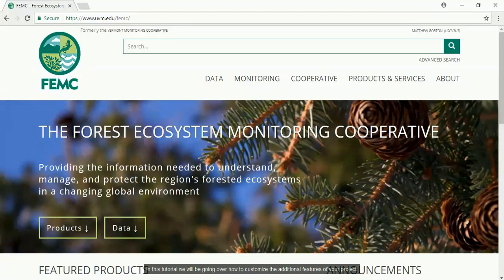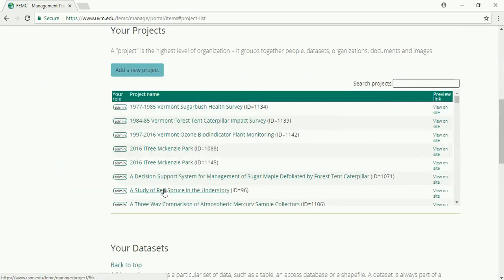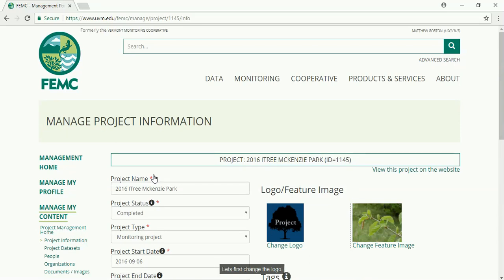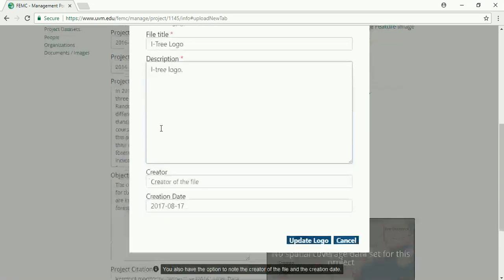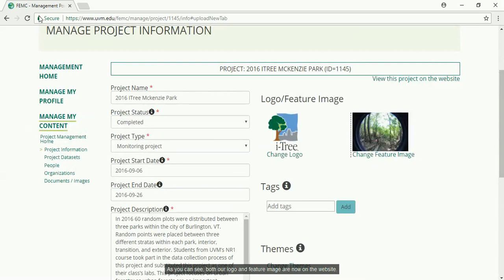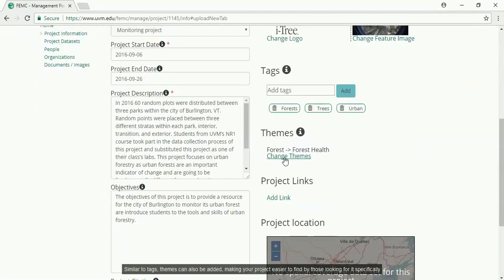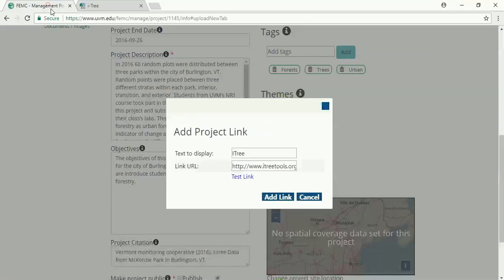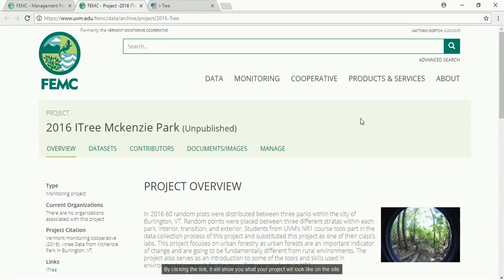Customizing Features on the FEMC Portal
In this tutorial FEMC Intern, Matthew Gorton will walk you through how to customize certain features on the FEMC portal. For more information please visit the portal at uvm.edu/femc